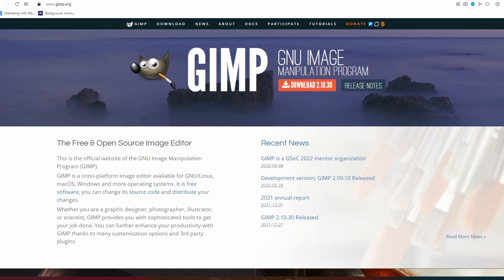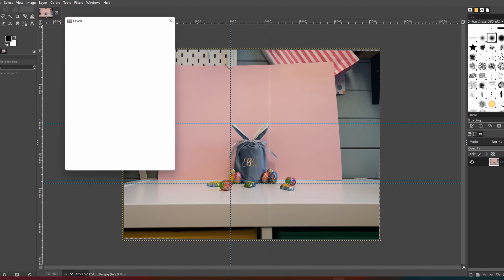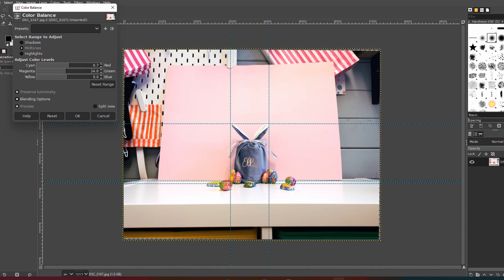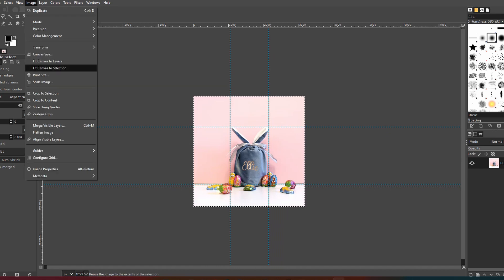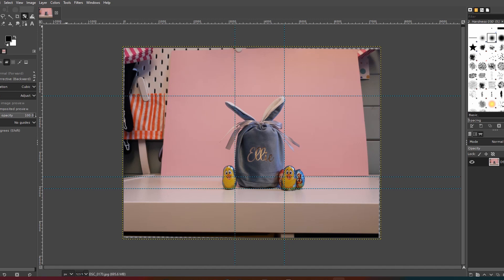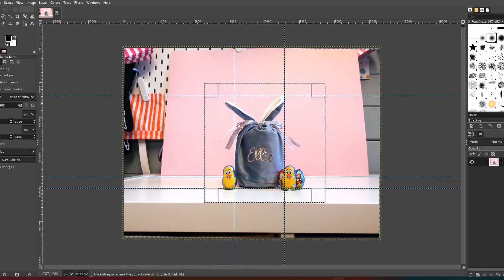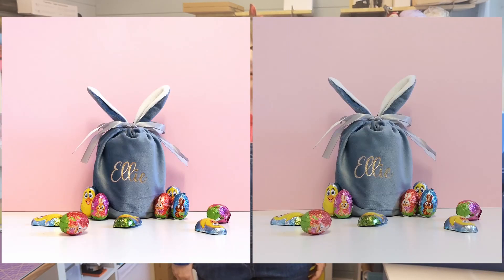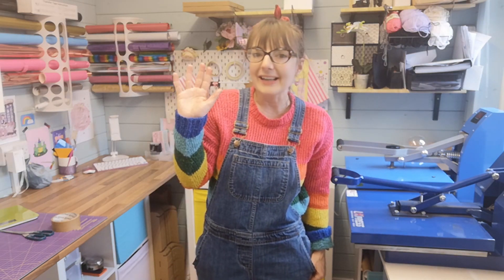Gimp photo editing for your Etsy photos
Hi guys, today I'm going to show you all how to edit your Etsy product photos using the free photo editing software Gimp.

Find me on My Website - ChibiChiDesigns.co.uk